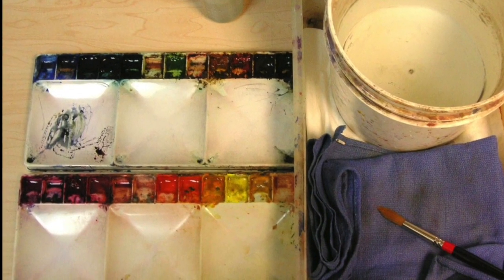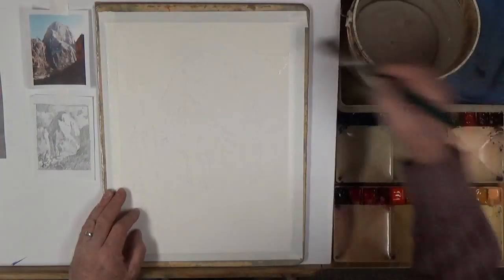How to paint watercolor clouds and cliffs with wet into wet and scumbling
Paint this. Watercolor techniques of wet into wet and scumbling are key to creating a good watercolor painting.  This how-to step by step painting video is great for watercolor beginners and novices alike. All of us have to start somewhere. My journey started over 30 years ago and after a successful career (I have sold over 1800 paintings) I am enjoying sharing with other eager artists what I have learned. In this video I clearly demonstrate 3 of the most important watercolor methods. If artists can develop these skills alone, their work will advance rapidly. I start off showing how I use a simple 3 x 5 pencil sketch to plan my painting of The Great White Throne in Zion National Park. Then jump into an easy wet into wet sky showing how to let the pigments blend on the paper instead of the palette. As the painting develops I will teach you about "blocking in" the first washes, then "scumbling" to create texture. While I work I share knowledge and tips about how YOU can reach higher levels of skill through "brush mileage" and practice. And of course I describe all the materials and tools I personally use from brushes and paints to palettes and paper.

1. Arches cold press 140 lb. Watercolor Paper
2. Eldajon Palette
3. Loew-Cornell and Princeton brushes
4. Daniel Smith Extra Fine Watercolors